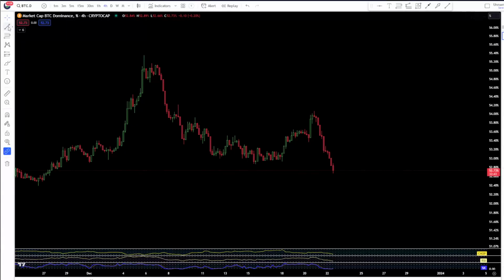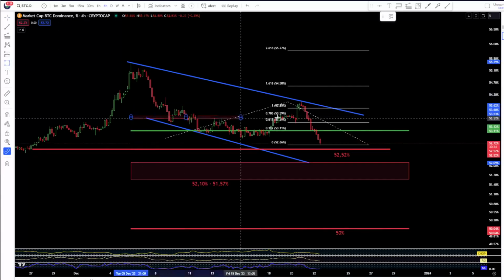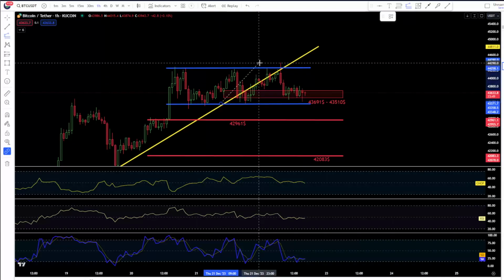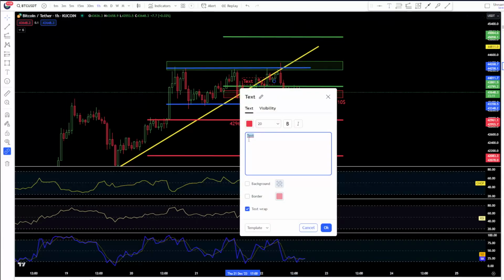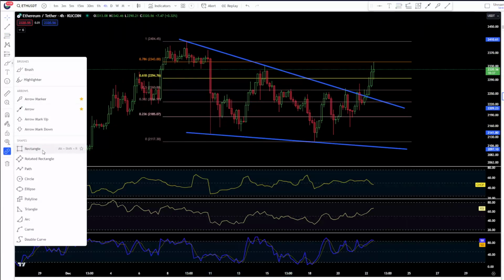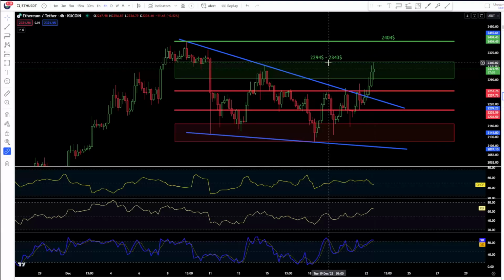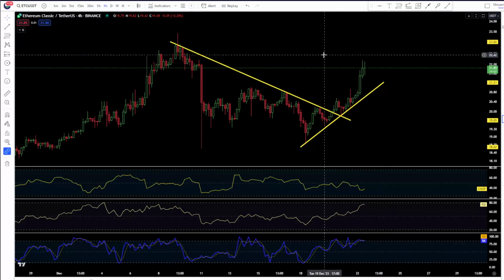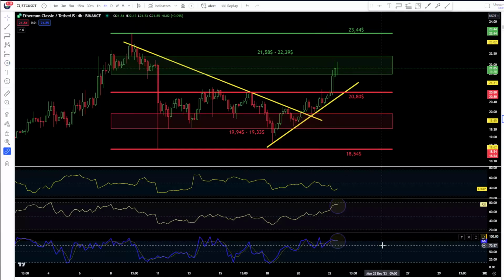Market Review Friday 22/12/2023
Hello everyone, I invite you to every Friday cryptocurrency review. Let's start by checking the current situation on BTC domination on the four-hour interval. First, we will use the blue lines to define the local channel of the downward trend in which the price has rebounded from the upper limit